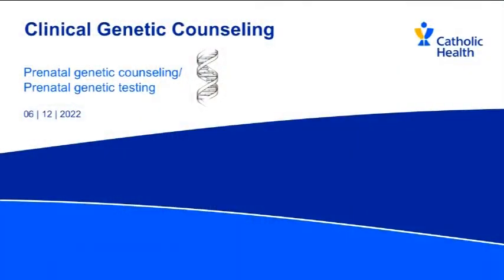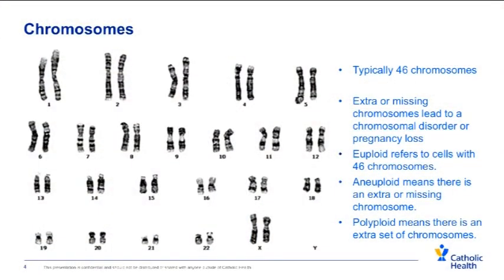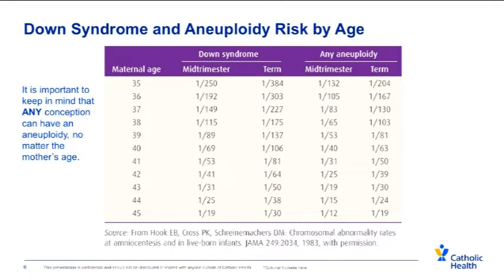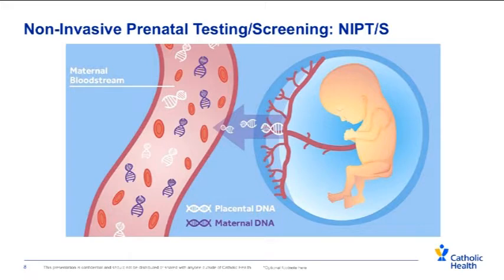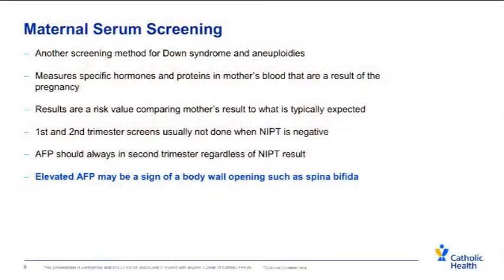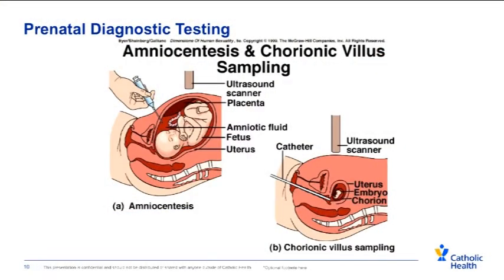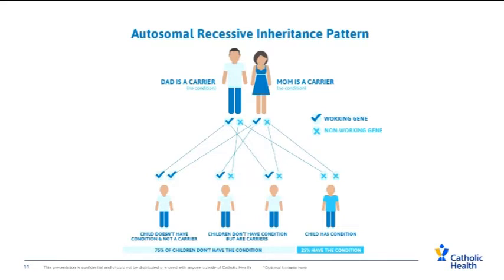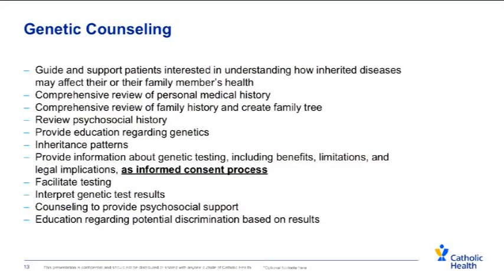Genetic Counseling - Prenatal Conditions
Learn more from Good Samaritan's expert genetic counselors on hereditary testing related to prenatal conditions.